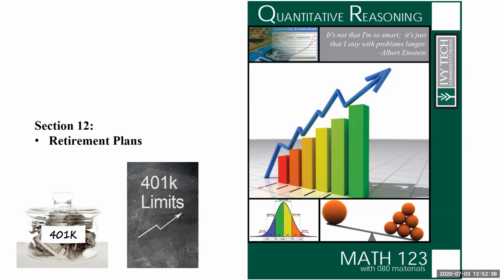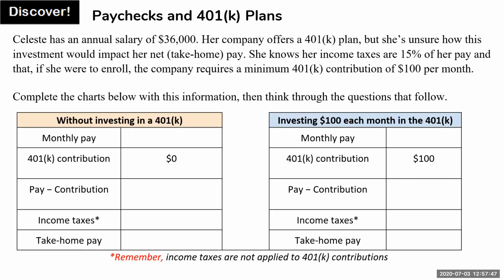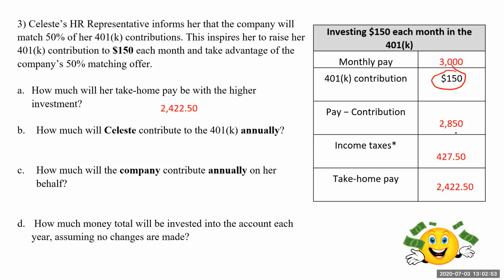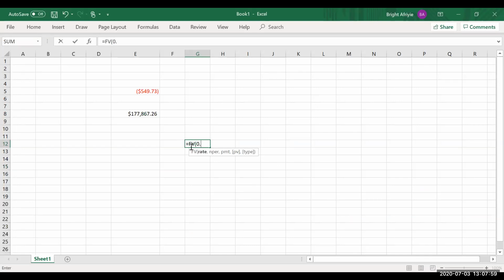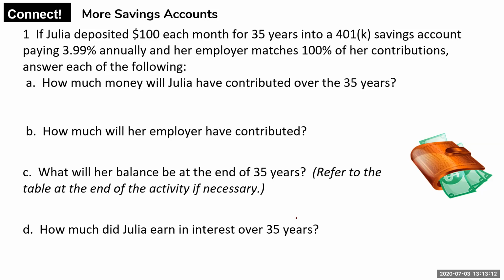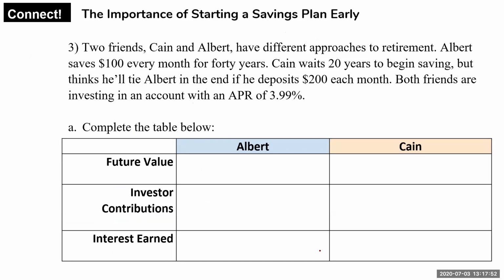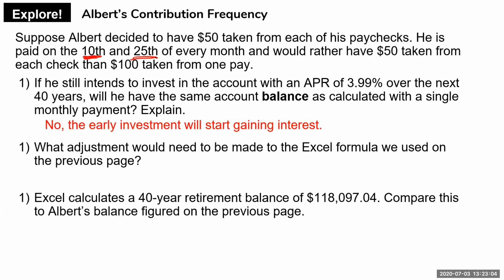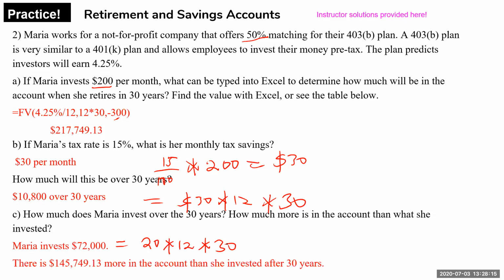Retirement Savings Plan